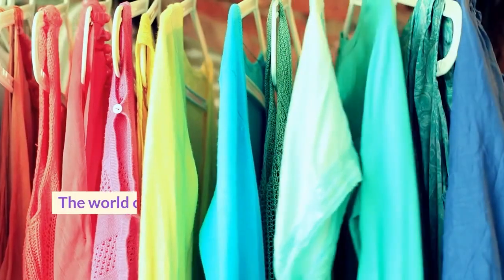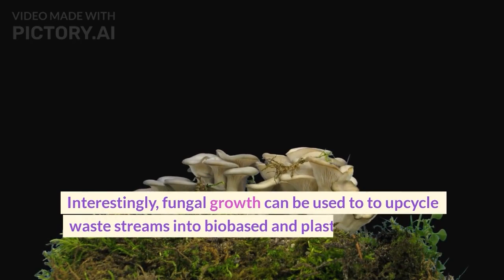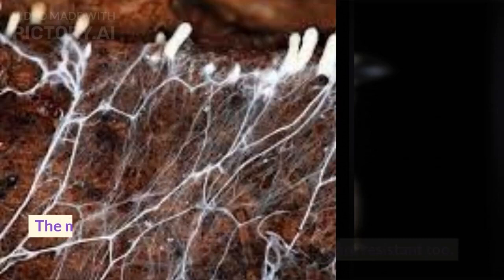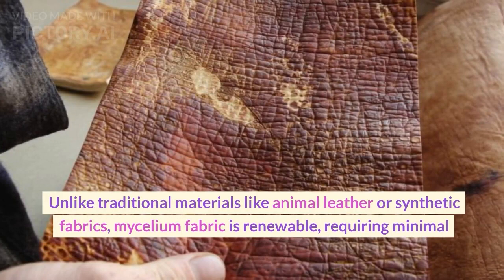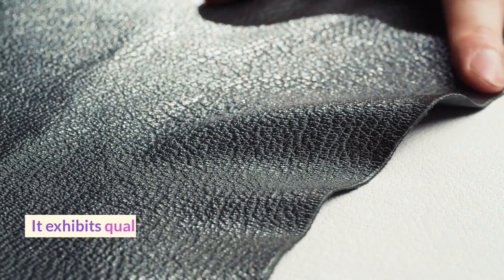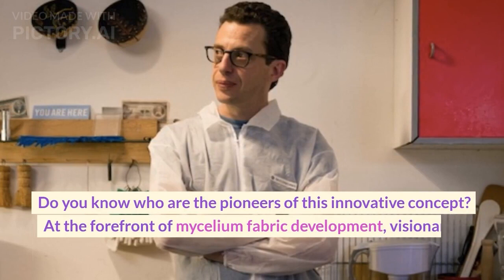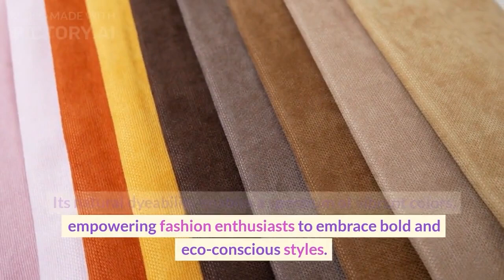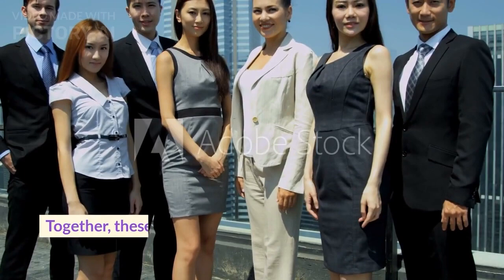What is Mycelium Fabric?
Mycelium fabric is a sustainable textile made from the intricate root structure of mushrooms. It is created by cultivating and guiding the growth of mycelium in a controlled environment. The resulting fabric is soft, lightweight, and flexible, resembling traditional leather. It offers numerous environmental benefits, being renewable, biodegradable, and requiring minimal resources to produce. Mycelium fabric is gaining attention in the fashion industry as a promising alternative to conventional materials, combining style and sustainability.
Mushroom fabric
hermes mushroom leather
muskin mushroom leather
working with mushroom leather
Sustainable products
best sustainable products
Mushroom textile
Mycelium fabric
mushroom textile